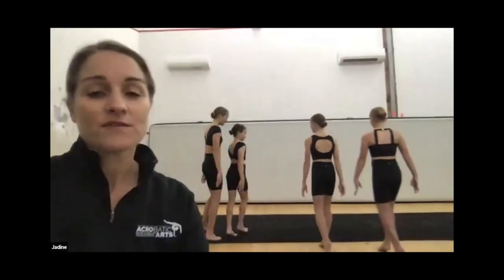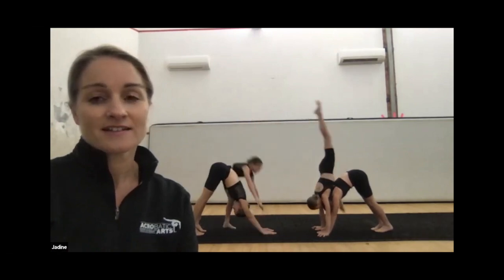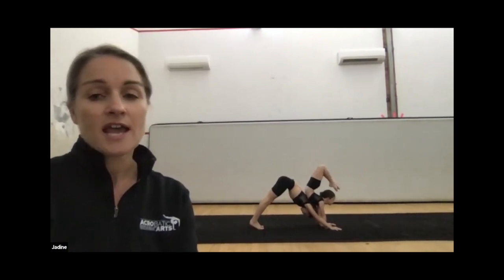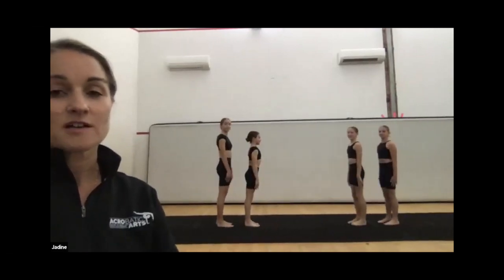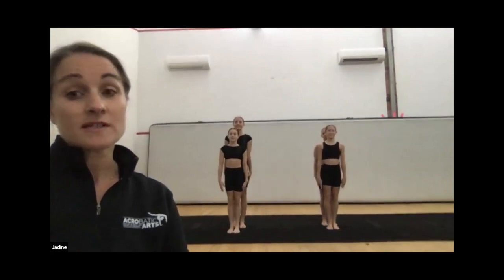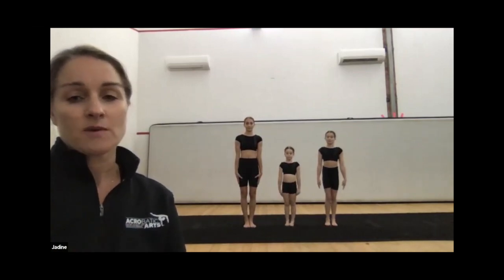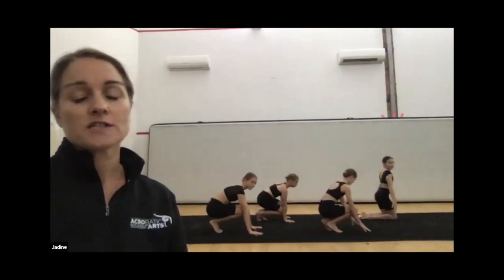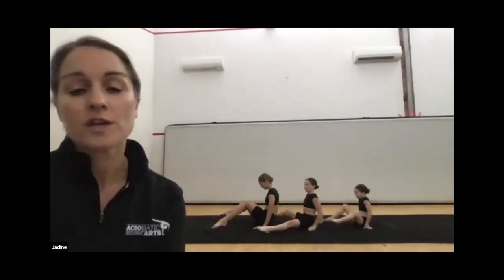Ep 64 Partner Skills for Beginners with Jadine Priolo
Welcome to our Weekly Mini Session on Partner Skills for Beginners!

Teachers, do you need some fresh partnering ideas for beginners? We got you! Join Acrobatic Arts Master Teacher Jadine Priolo for some fresh ideas!

LET’S CONNECT